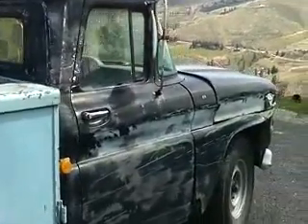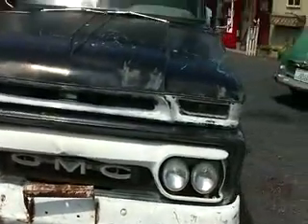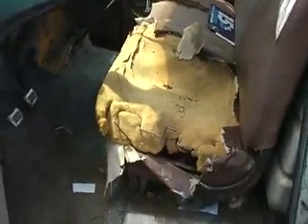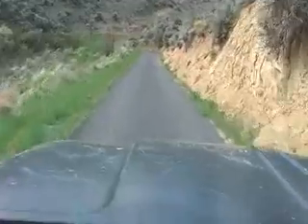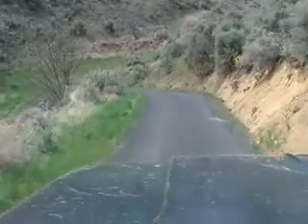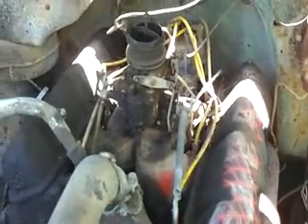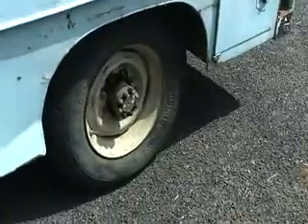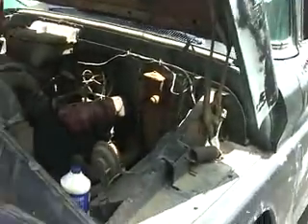1963 GMC 3/4 TON PICKUP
running gear for a hot rod I am going to build. it has a 305 V-6 GMC engine, 11 inch clutch, and a 4-11 posi-track rear end